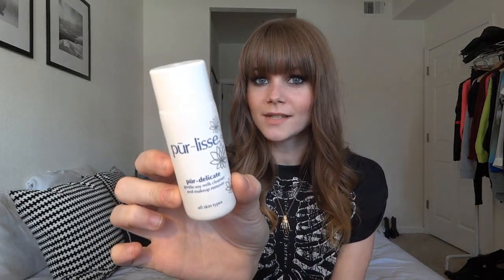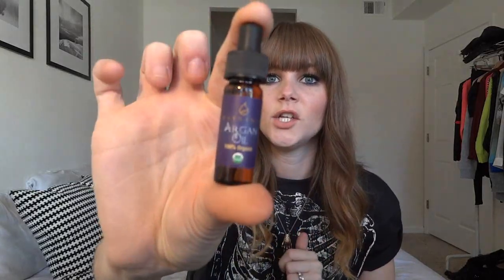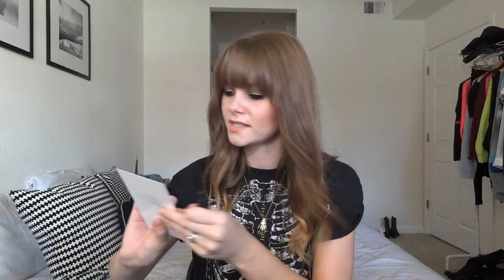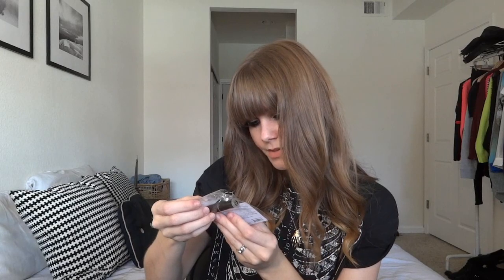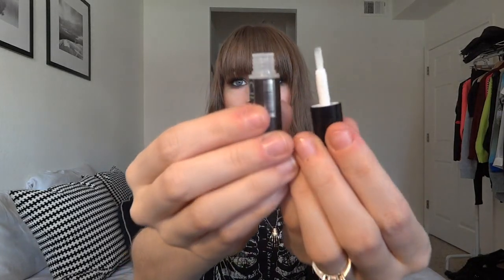October Beauty Box 5!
Sorry this video is quite delayed, as well as my October Favorites video. I will hopefully get it together here soon and get focused again! Also, in case you were wondering, I started posting on my horror blog again! YAY! I have been getting requested to a lot so I must listen to my viewers. The link is below! xx

Beauty Box 5 is a monthly subscription service. It is $12 a month, $30 for three months, and $100 yearly.

Horror Blog!

I have started an advice email to answer in a bi-monthly video so send your advice questions here!